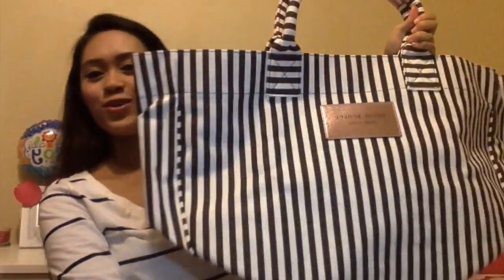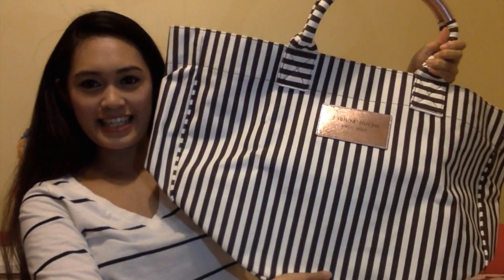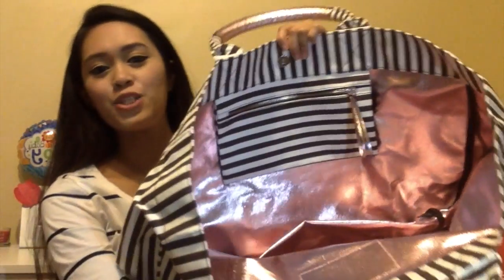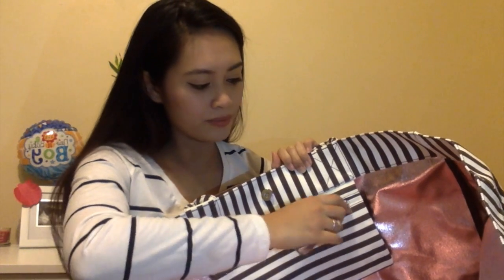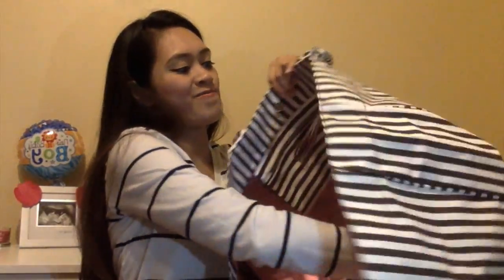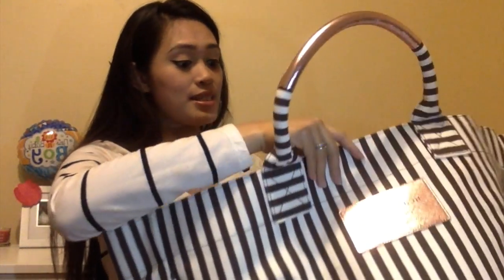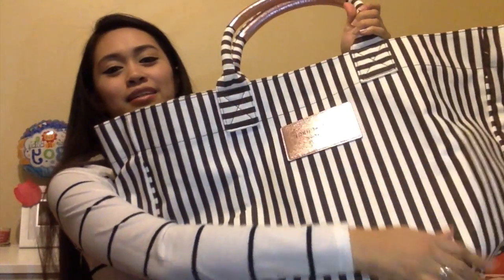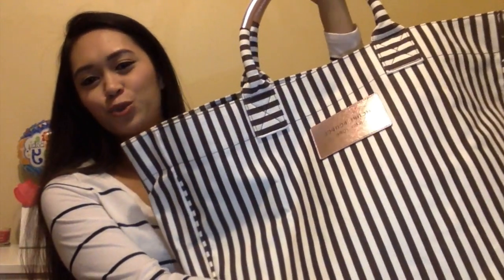Unboxing Henri Bendel Signature Canvas Tote Bag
***Yay for my first video!***

Unboxing Henri Bendel Signature Canvas Tote Bag! My very first purchase from their store and I LOVE IT! Can't wait to use it!

GO CHECK OUT THEIR WEBSITE!

Please give me love and support.

If you have any questions, comments or suggestions, let me know down on the comments section. I would really appreciate it!

See you on my next video! Have a wonderful day!